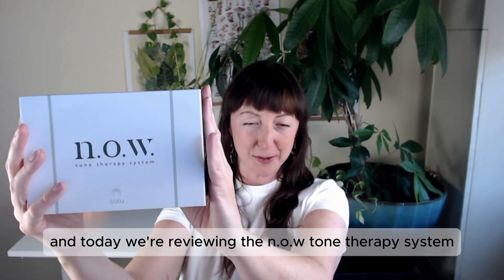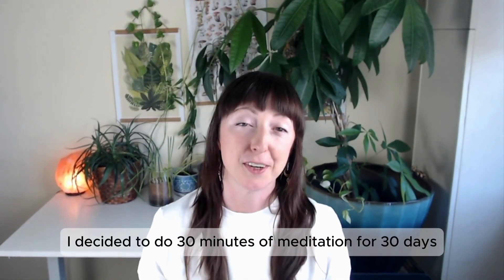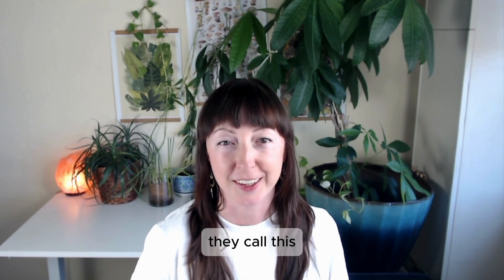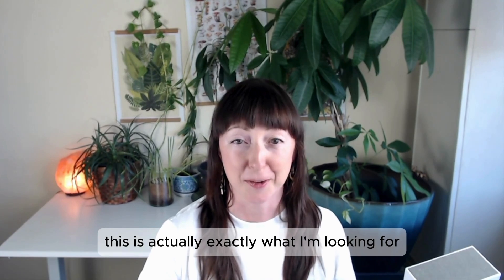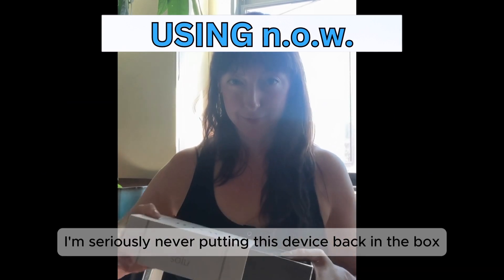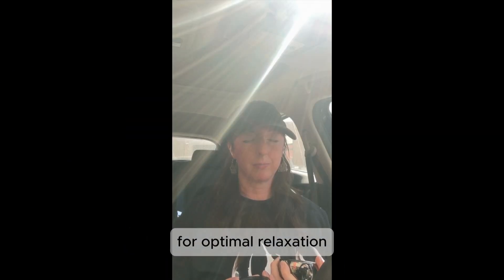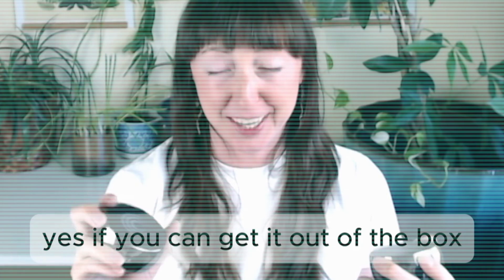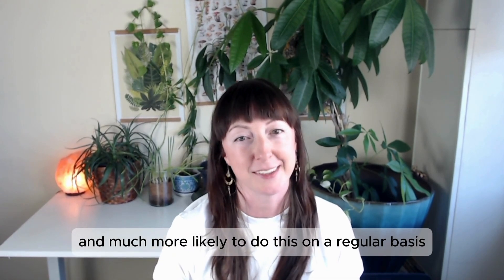Review: n.o.w. Tone Therapy (not sponsored)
Yoga for the mind?

Today we’re checking out n.o.w.’s Aural Neuromodulation Tone Therapy System. ✌️
Hi, I'm CJ and I hang out at the intersection of spirituality and tech.

Timestamps:
0:00 Howdy
0:18 Why are we checking out n.o.w.?
1:06 Unboxing
1:23 Trying our the n.o.w.
2:03 Review

SOUND:

Funk Jazz
by Francisco Alvear

I'm Hungry!